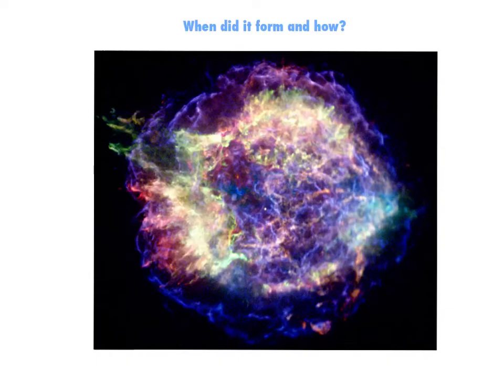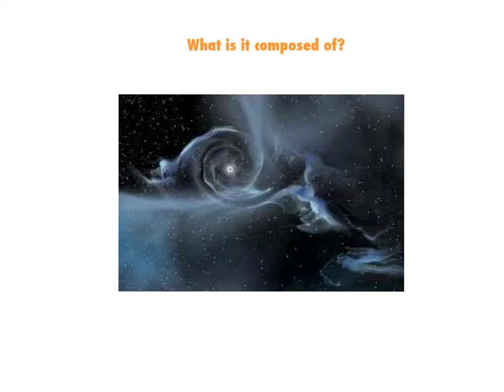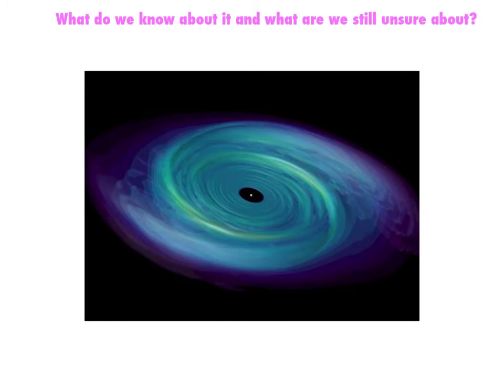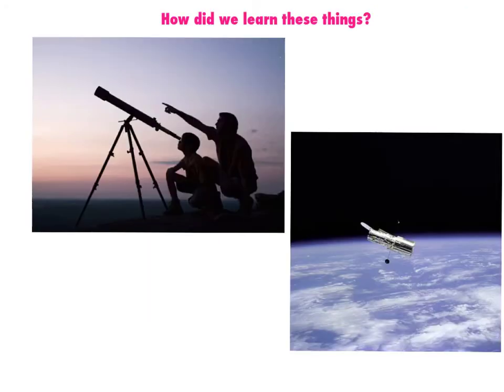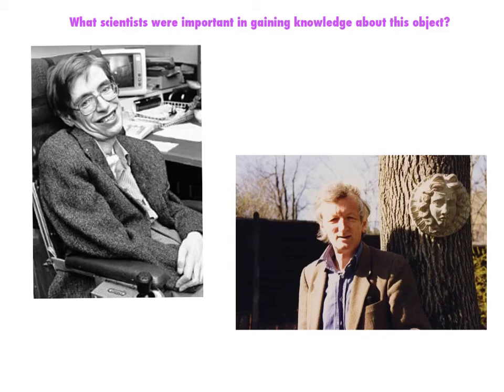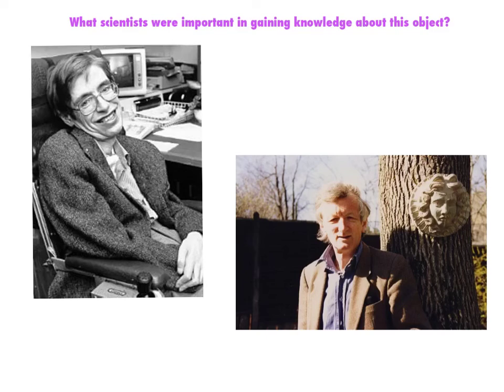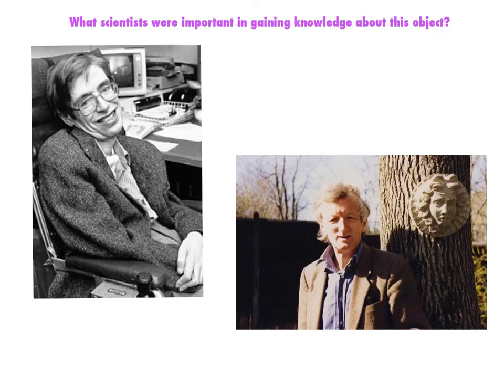Black Holes - Tanu